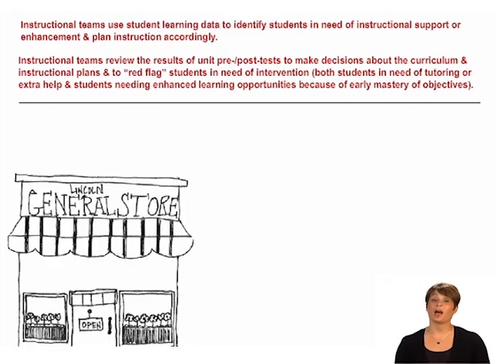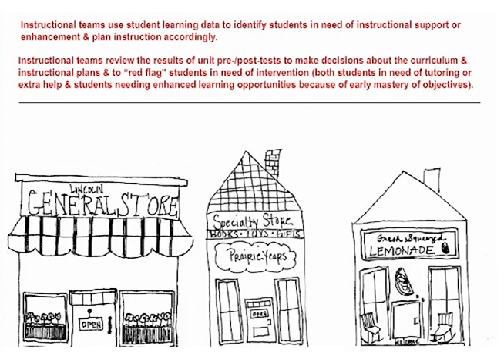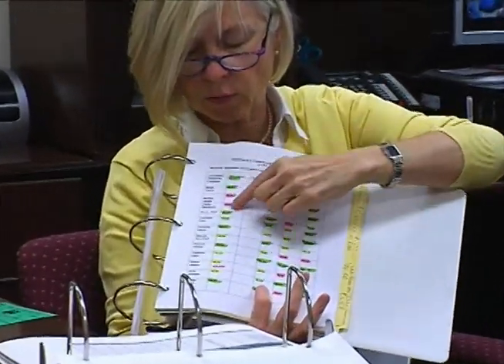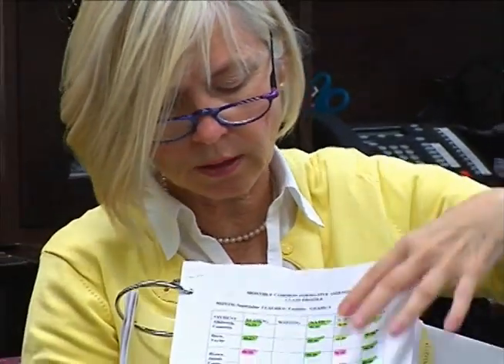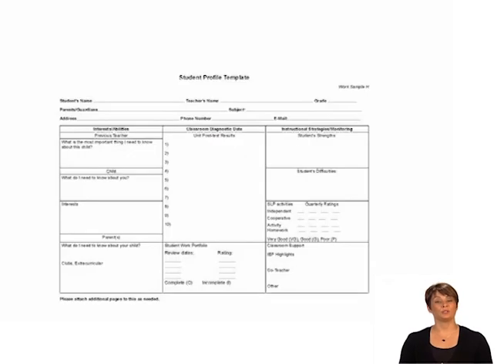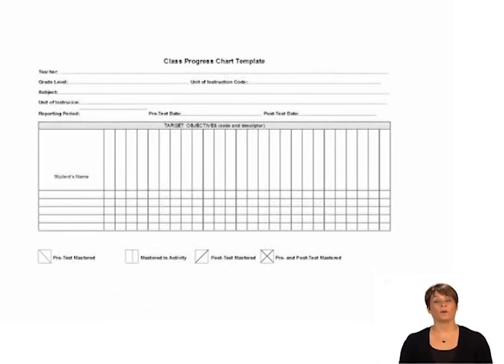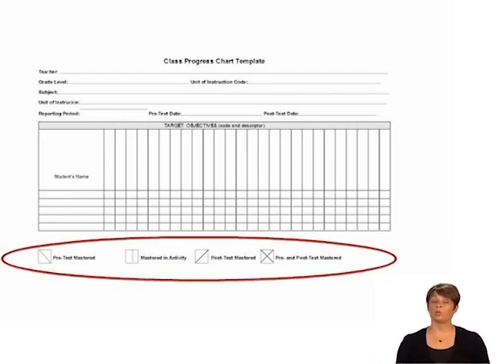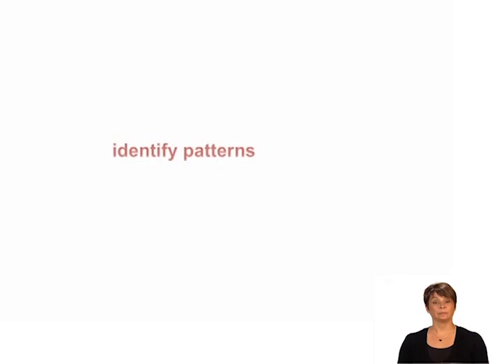Differentiating Instruction (2/2)